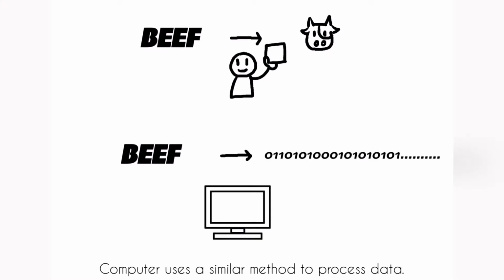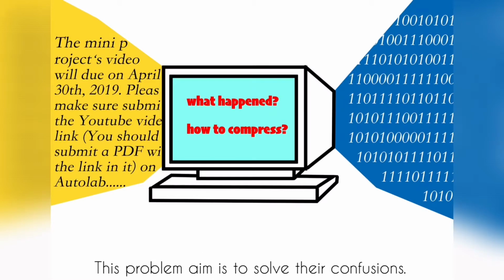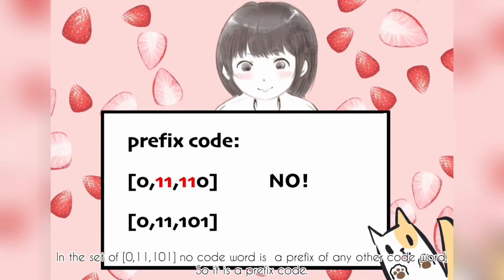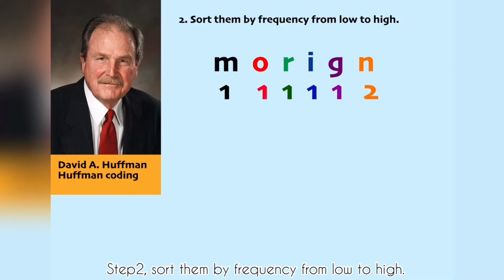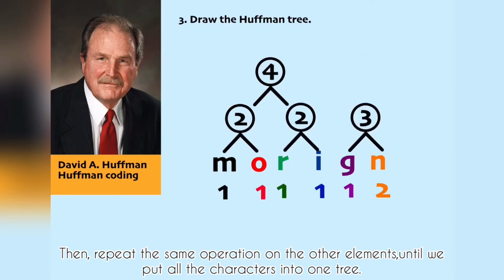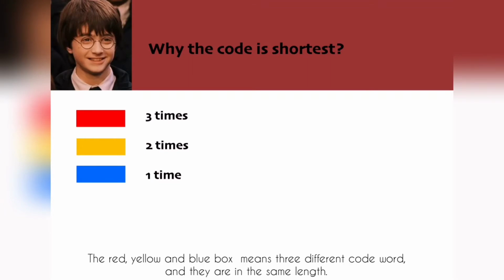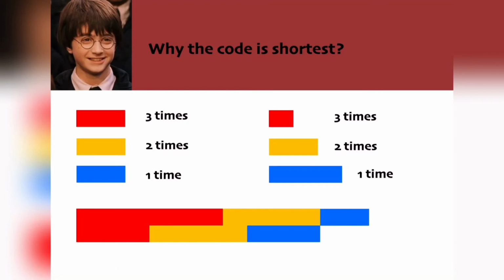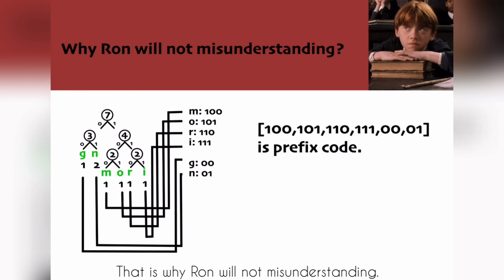UB CSE545 Mini Project--Yichen Wang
This video is about Huffman coding.

(Lecture 17, Huffman Coding )

(A discussion about whether Huffman Coding is always optimal)

(A tutorial on generating a Huffman-tree)

(Wikipedia of Huffman coding)

（Huffman image)

(Harry Potter image)

(Ron Weasley  image)

(Harry and  Ron image)